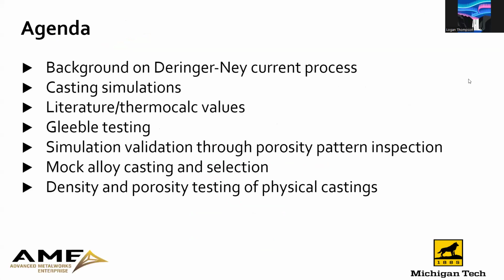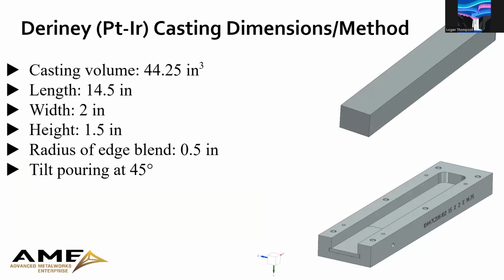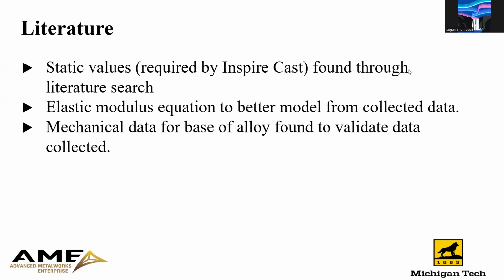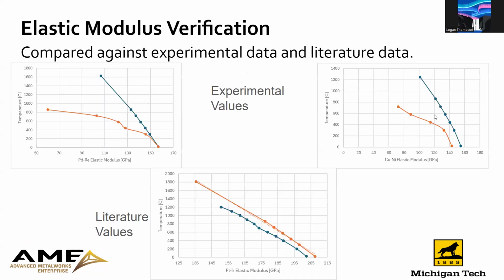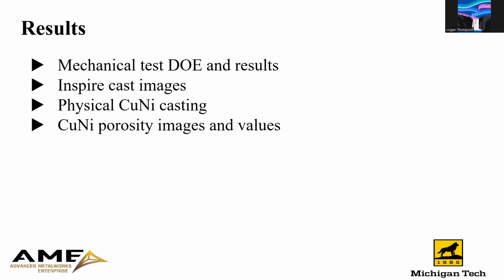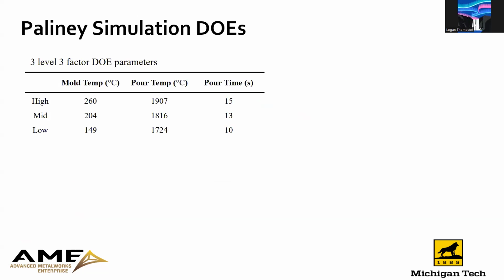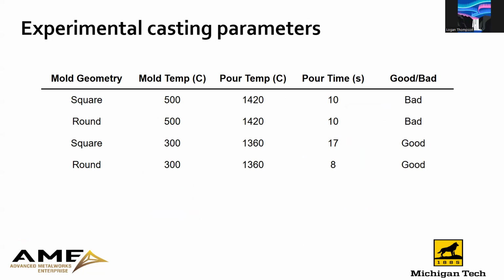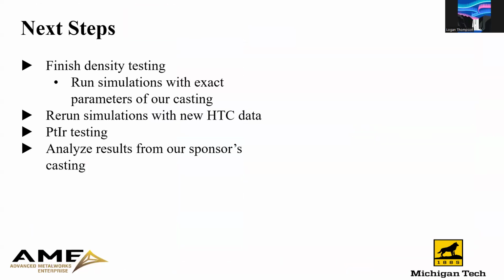109: Advanced Metalworks Enterprise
Background:
Advanced Metalworks Enterprise (AME) is composed of a diverse team of students who execute research and development projects for industrial sponsors. Interdisciplinary teams of four to five students model, fabricate, and characterize metallic systems such as aluminum, iron, zinc, titanium, and nickel-based alloys. AME helps industry sponsors increase productivity, identify causes of material failures, design near-net castings, develop advanced material modeling techniques, and more.

Project Overview:
The goal of the Casting Simulation of Noble Alloys in Certain Mold Geometries project is to simulate the casting of Paliney 1100, Pt-Ir, and Cu-Ni to identify and verify issues regarding Deringer-Ney's noble alloy casting processes. The team is focused on assisting Deringer-Ney with porosity issues in the center of their castings. Currently, the team is simulating Cu-Ni casting and preparing to do physical Cu-Ni castings in MTU's foundry.

Team Leaders:
Dante Kopah, Materials Science and Engineering
Logan Thompson, Materials Science and Engineering

Advisor:
David M. Labyak, Manufacturing and Mechanical Engineering Technology

Deringer-Ney